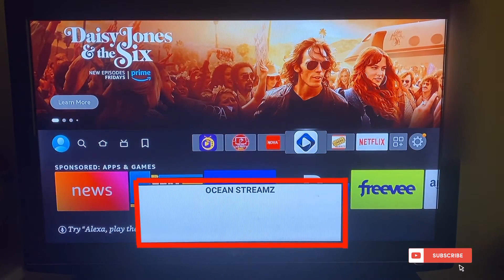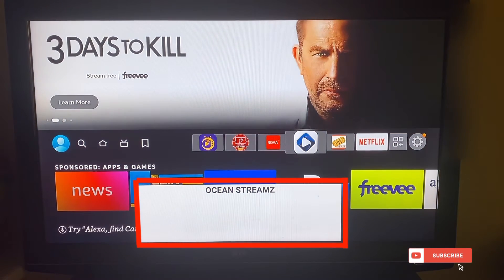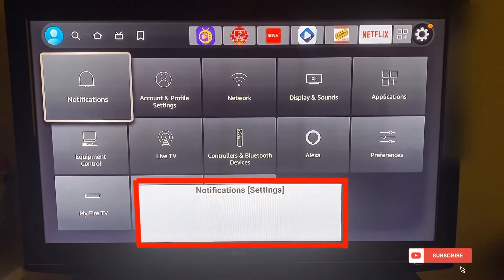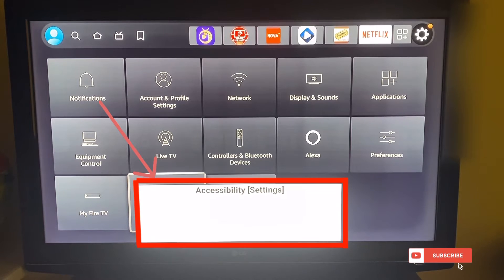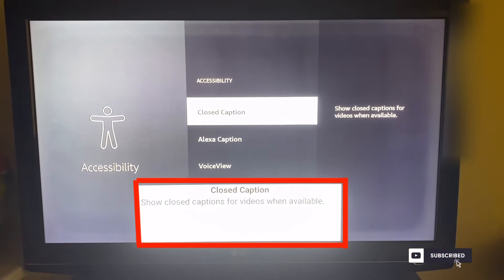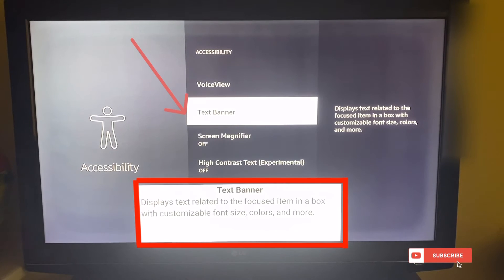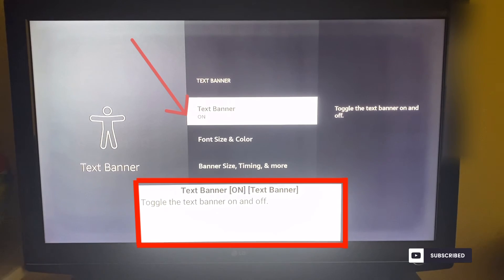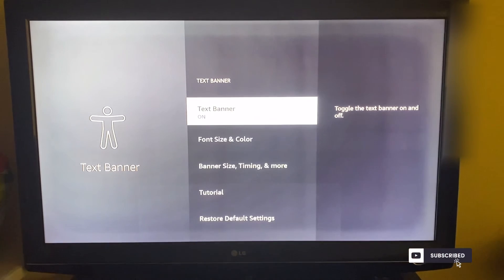How to Remove the White Box from your FireTv Screen | Remove white Box from TV screen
In this video, you will learn how to remove the white Text box from your FireTV screen.

Thanks for your engagements on my channel. Hope you have a fantastic day.